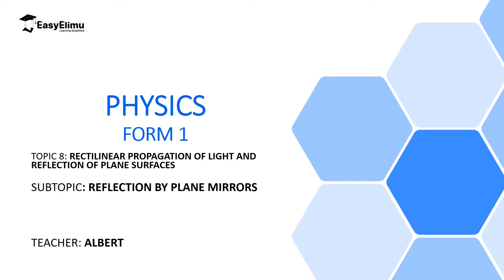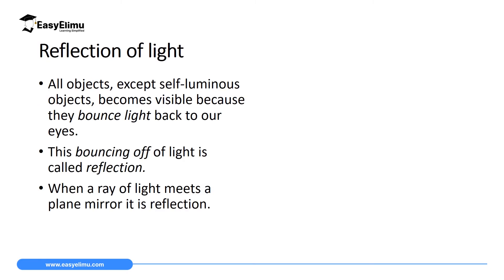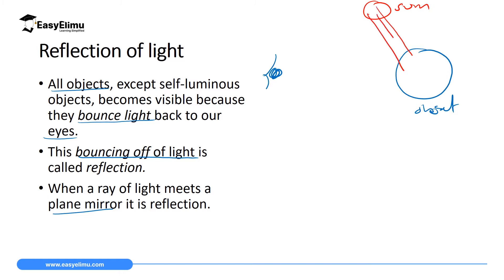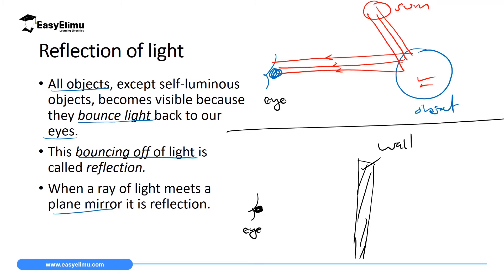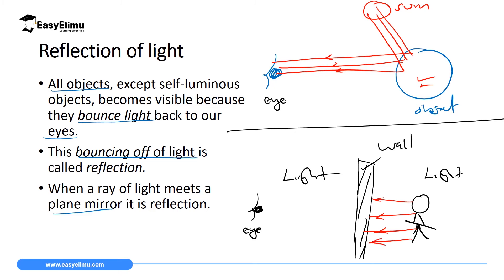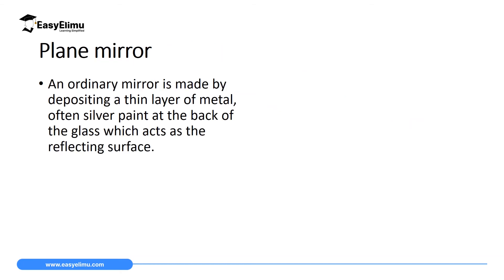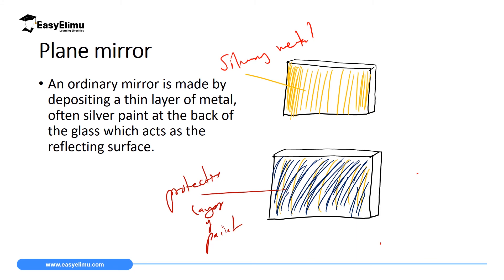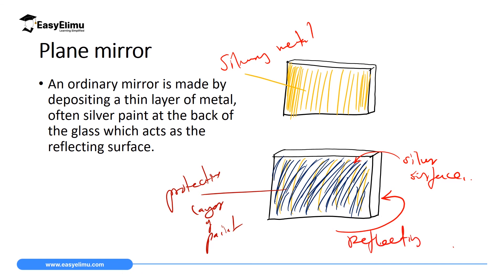Reflection by Plane Mirrors - (Physics Form 1- Rectilinear Propagation of Light Lesson 10 of 16)